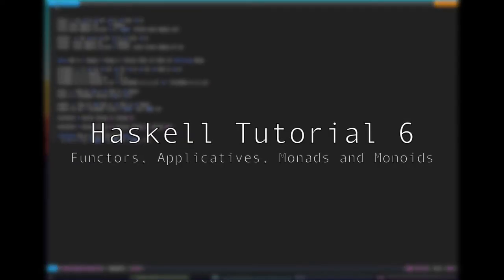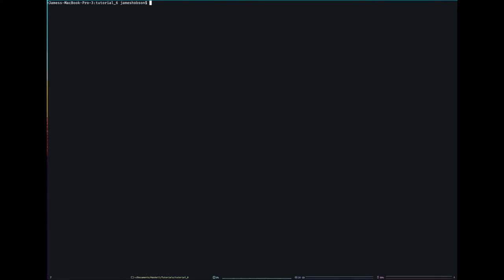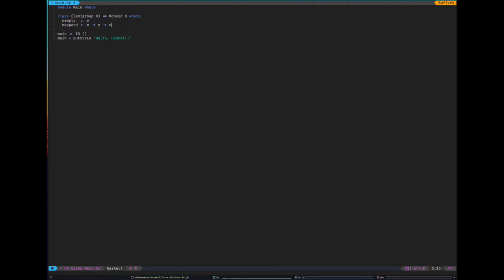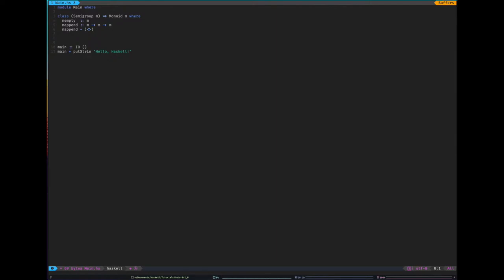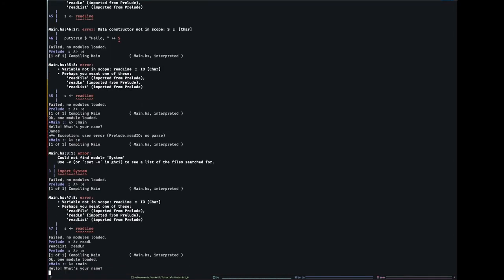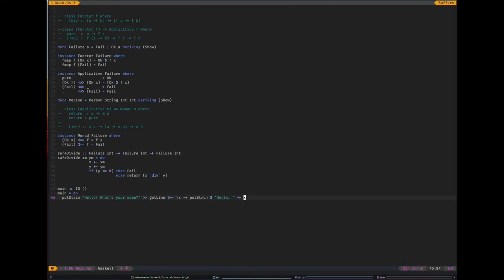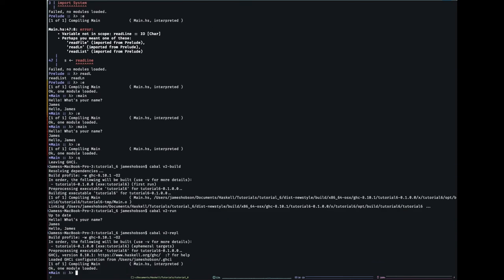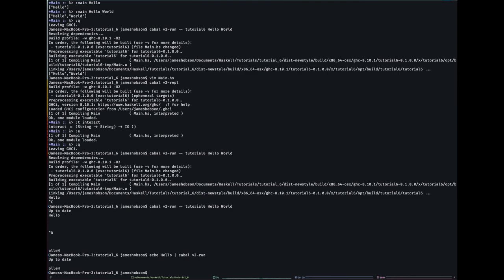Haskell - Tutorial 6 - Functors, Applicative, Monads and Monoids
In this tutorial we revisit type classes looking at some more abstract ones, functors, applicative, monads and monoids.

We also (finally) look at IO